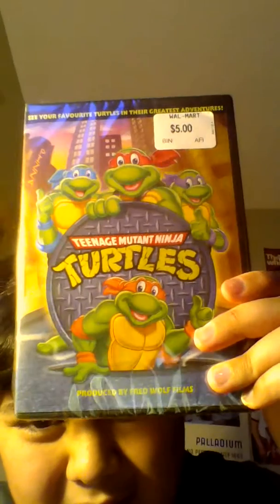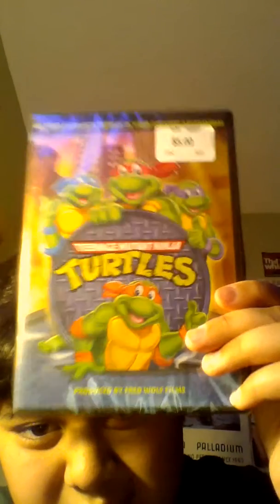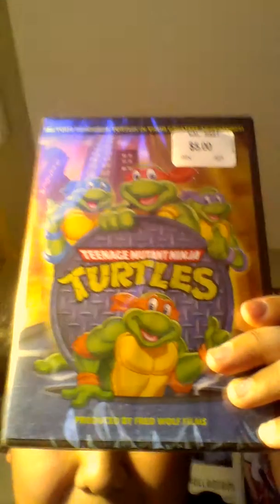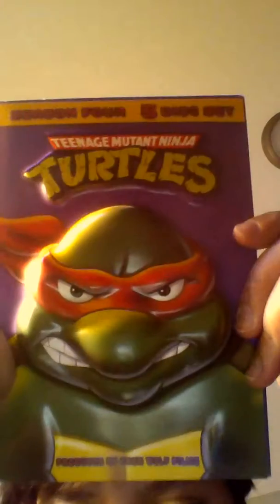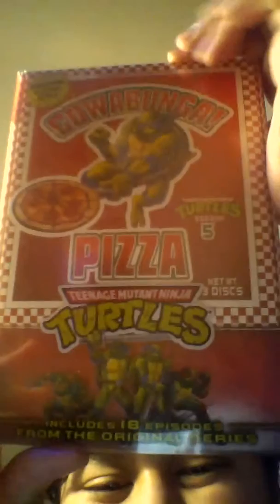Teenage mutant ninja turtles season 1 unboxing